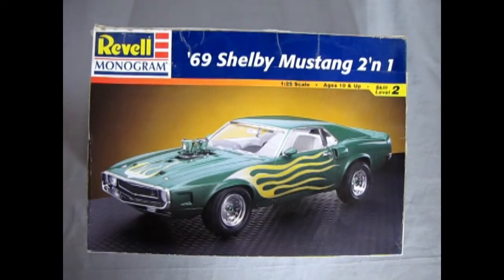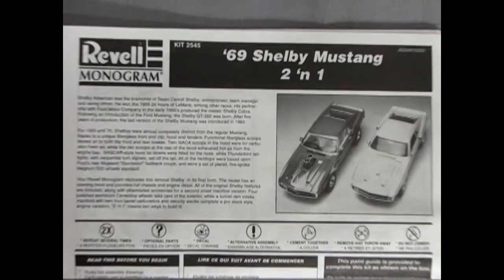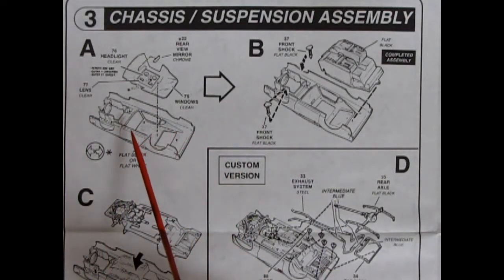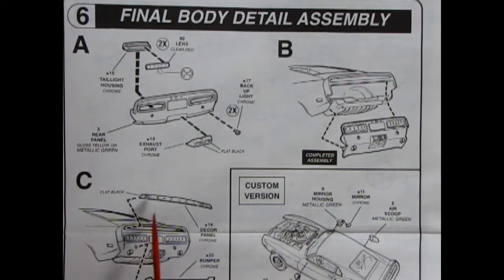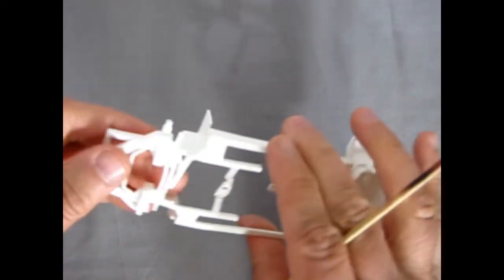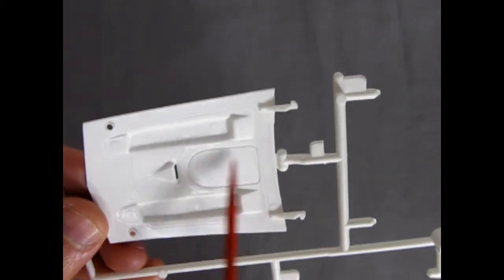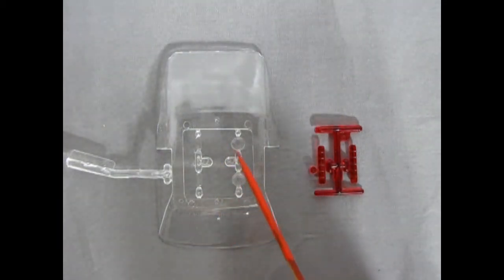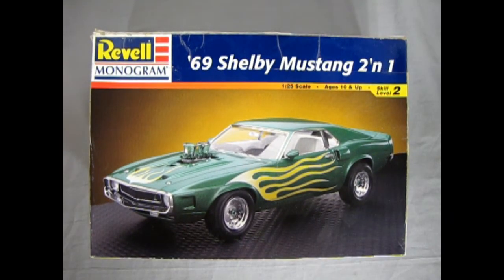Model Car Garage - The 1969 Mustang Shelby from Revell/Monogram - A Model Car Unboxing Video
Shelby America was the brain child of Texan Carroll Shelby, entrepreneur, team manager and racing driver.

On today's Monster Hobbies Model Car Garage we will be looking at the 1969 Mustang Shelby from Revell/Monogram. This is a model car unboxing video.

He won the 1959 24 hours of LeMans among other races. His partnership with the Ford Motor Company in the early 1960's produced the classic Shelby Cobra. Following the introduction of the Ford Mustang, the Shelby GT-350 was born. After five years of production, the last version of the Shelby mustang was introduced in 1969.

For 1969 and 1970, Shelbys were almost completely distinct from the regular Mustang, thanks to a unique fiberglass front end clip, hood and fenders. Functional fiberglass scoops ducted air to both the front and rear brakes. Twin NACA scoops in the hood were for carburetor fresh air, while the two scoops at the rear of the hood exhausted hot air from the engine bay. NASCAR-style hood tie downs were fitted for the nose, while Thunderbird tail lights, with sequential turn signals, set off the tail. All of the hard tops were based upon Ford's new Mustang "sportsroof" fastback coupe, and wore a set of plated five-spoke Magnum 500 wheels standard.

The 1969 Mustang Shelby from Revell/Monogram replicates this famous Shelby in its final form. the model has an opening hood and provides full chassis and engine detail. All the original Shelby features are included, along with aftermarket accessories for a second street machine version. Four polished aluminum Centerline wheels take care of the exterior, while a tunnel ram intake manifold with twin four barrel carburetors and velocity stacks complete a pro stock style engine variation. "2 'n 1" means two ways to build it!

The Revell/Monogram 1969 Mustang Shelby model car kit is an excellent representation of this car, despite it's age.

The original version of this model kit in this video came out in 1988 as a factory stock only model. It has been altered in the following years to include many custom parts and decals.  It is molded in white, clear, transparent red and chrome. It also includes vinyl "Goodyear GT Radial" tires from 1978.

Therefore, this model kit can be built in multiple ways and has over 90 parts and includes many separate pieces to make up the whole model kit. Modelers are treated to such features as special options to build two different engines with a choice between a Stock 428 engine or a custom 428 super motor with a high rise dual quad intake manifold with twin carburetors. Each engine option consists of over 23 pieces.

The instructions for the 1969 Mustang Shelby from Revell/Monogram are very straight-forward and include color call-outs for the engine block, wheels and interior, suspension, manifolds and exhaust pipes and other such items. If you do not have the The 1969 Mustang Factory Paint Chart sheet, you will need to do some research to discover what the 1969 Ford factory colors were if you wish to match colors to Ford factory specifications. Your local Ford dealership or autobody repair shop should be able to assist you with these paint codes.

The Goodyear GT Radial tires are nice and solid and great for the mid 1980's custom wheels, but the tires don't seem to match the factory version of this car, which would have used Goodyear Polyglass GT tires from 1969.

The detail on the plastic parts are crisp and clear and go together quite easily. It would be a good kit for someone just moving up from snap-together kits to glue kits without having too many parts to overwhelm the new builder.

The only "Soft Spot" on this model kit is the use of a mulit-kit interior "tub" for the package shelf, kick panel, floor and door panels.  Interior tubs were a standard procedure back in the early days of American model kit design that lasted until the 1990's. If this kit released in 1992, it would have benefited from the individually molded interior door panels that Revell  was producing in the steel molds, resulting in consistent door panel features and persistent detail in window winder cranks and door handles. You only get to build the stock interior in this kit.

The chrome on this model kit is excellent and really enhances the look of the finished car. It includes custom parts that are not described in the instruction sheet and includes a nice set of Magnum 500 and custom Centerline style wheels. To finish off the chrome on the body, I recommend using Bare Metal Foil and a brand new no.11 hobby blade.

Overall, the 1969 Mustang Shelby from Revell/Monogram is an excellent model kit that goes together very well. Although the interior suffers from the afore mentioned tub, the fit and finish of the kit overall is so great that it is a joy to build. I love the instrument cluster!

Visit our online store online to see all our available model kits